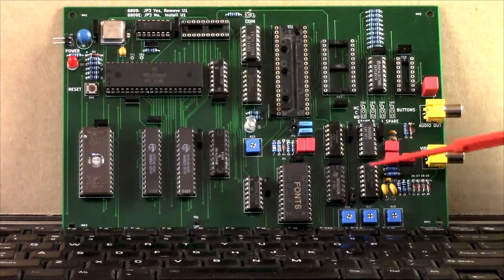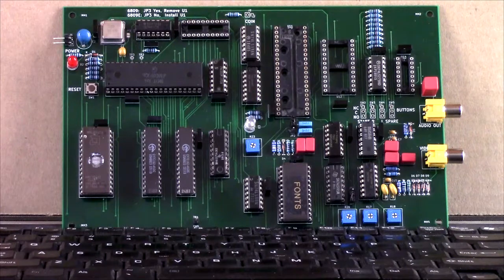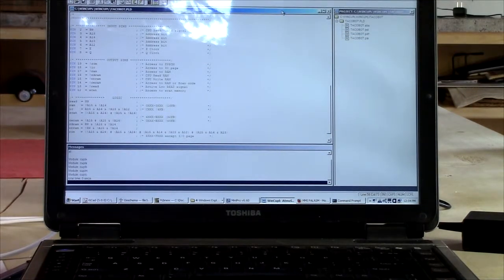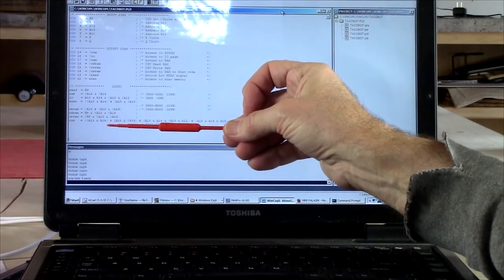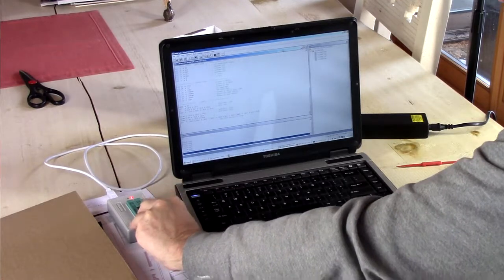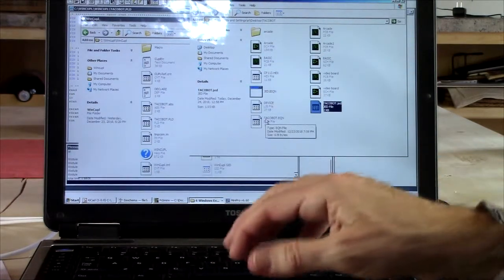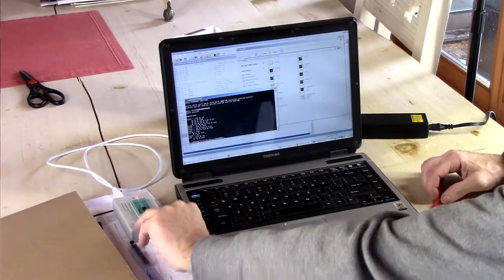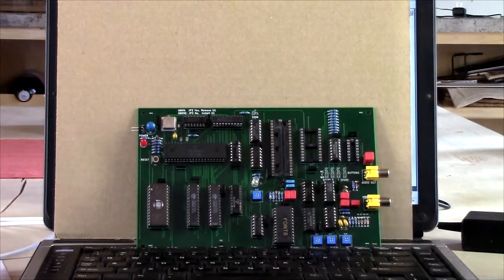Me and My GAL (Smoke Test Part I)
Programming the address decode chip for the arcade game computer.